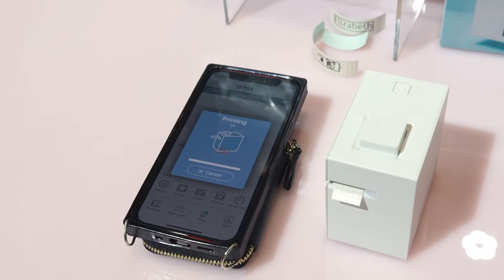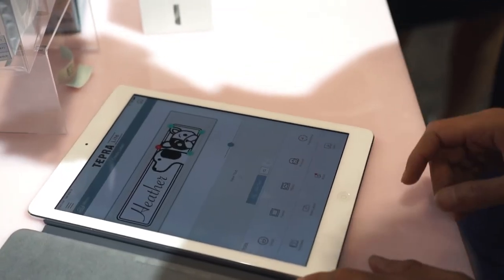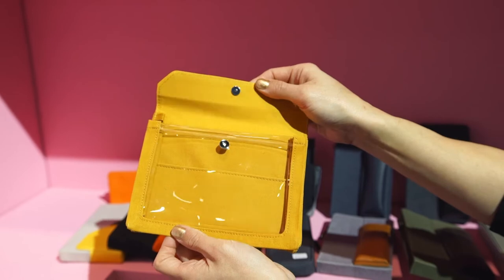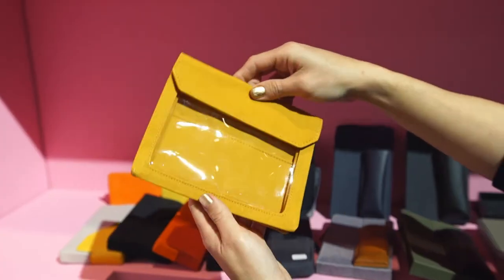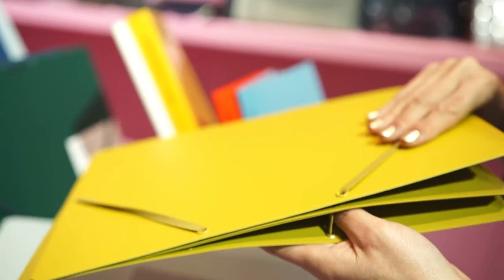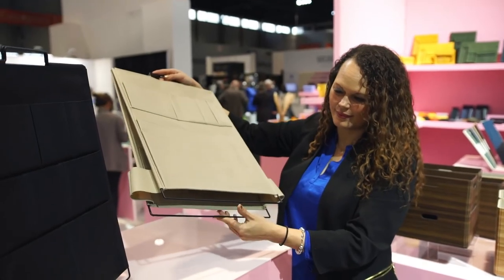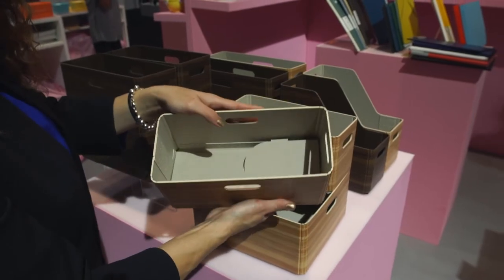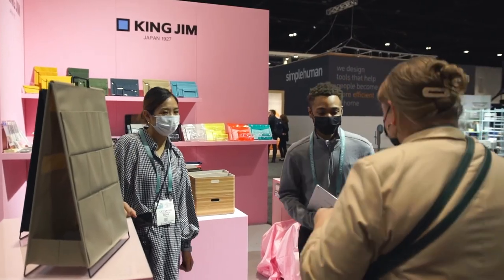KING JIM at The Inspired Home Show 2022 | Video Presentation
Watch KING JIM in action at the Inspired Home Show 2022 as we show you around our line of products including the gia Award Winning TEPRA Lite!
Whether organizing or creating KING JIM has the tools you’ll love.